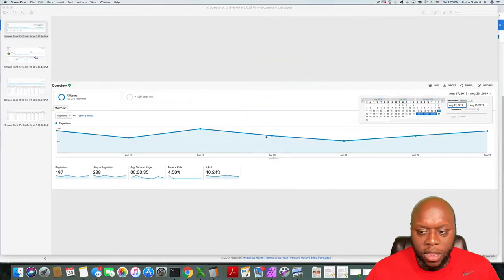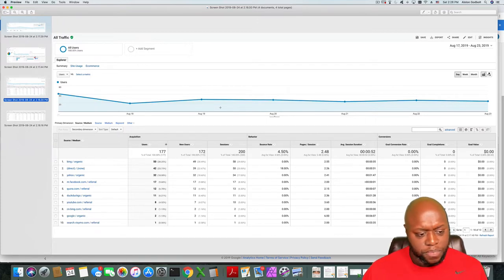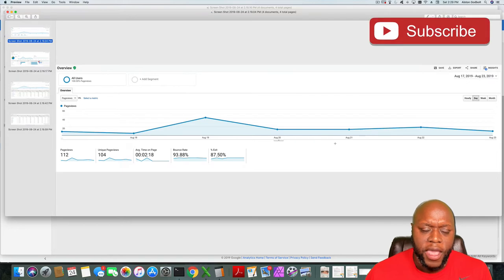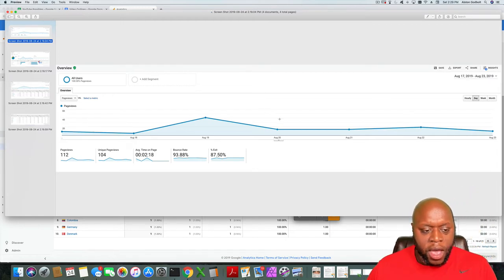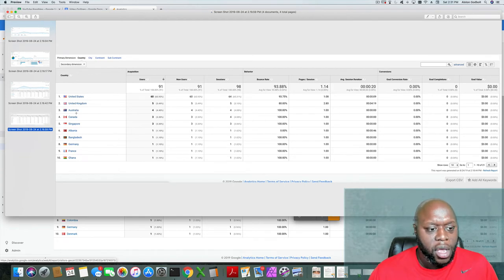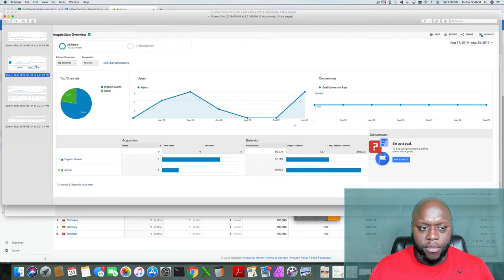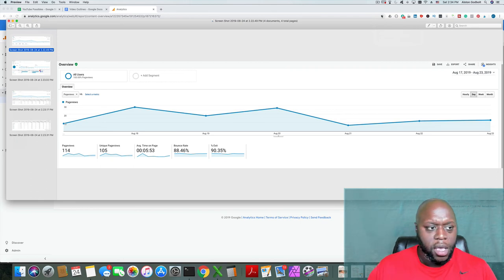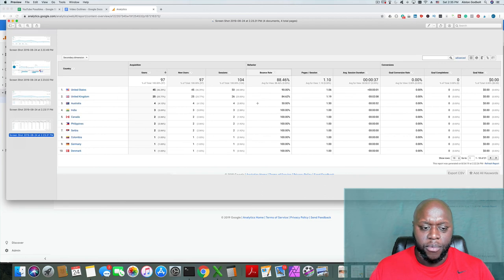Income School Project 24 August 17th August 23rd Weekly Update on 4 Sites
In this video, I provide another weekly update on four of my blogging sites. Also, I give a brief introduction to income school/ Project 24